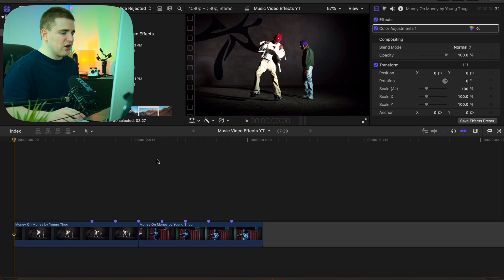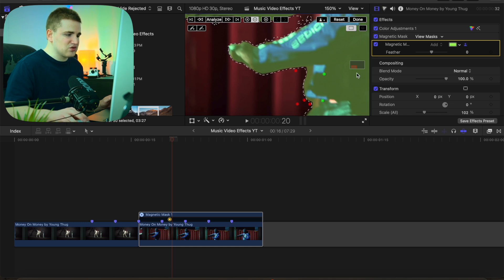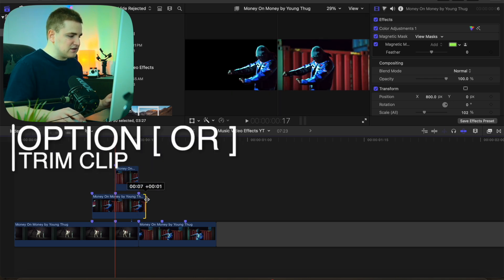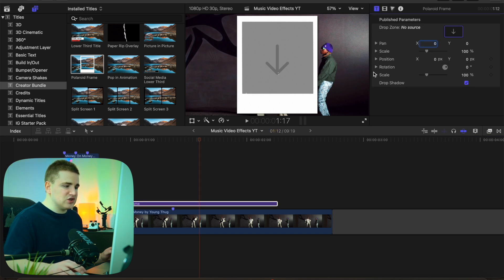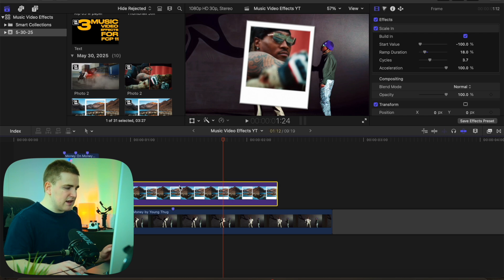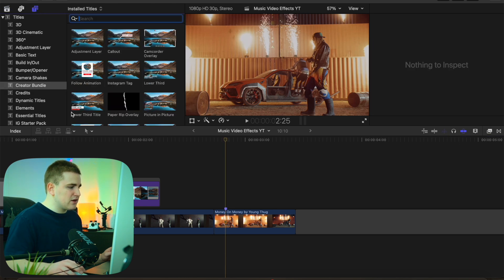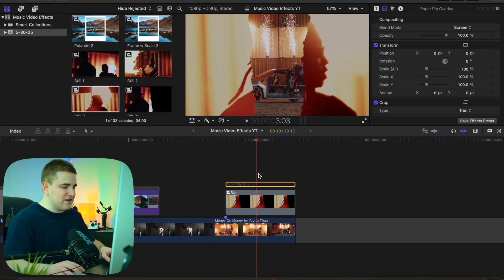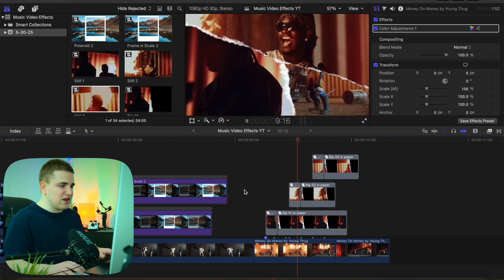3 Music Video Editing Effects in Final Cut Pro 11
In this tutorial, I will break down 3 music video editing effects in Final Cut Pro 11.